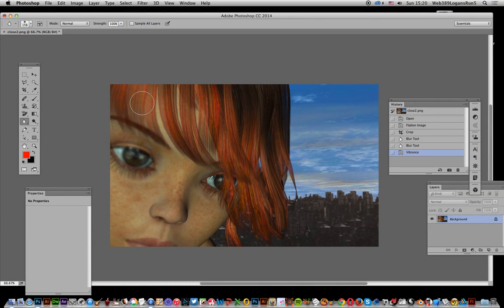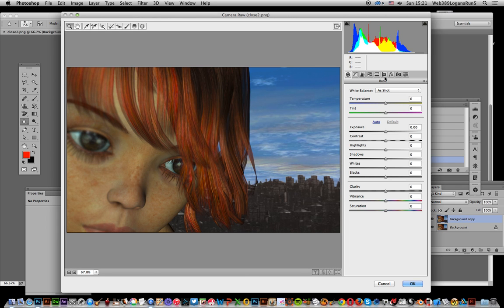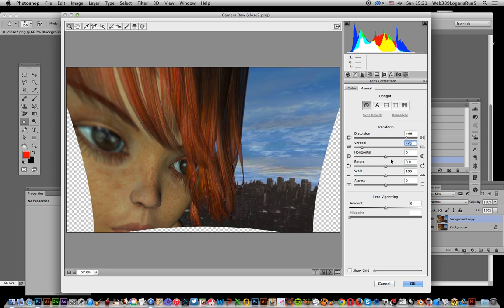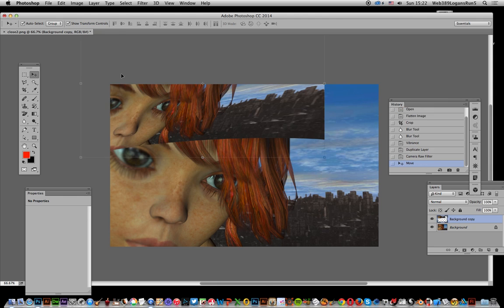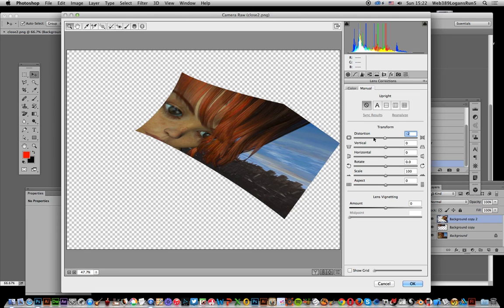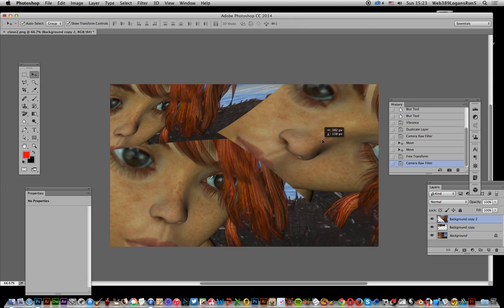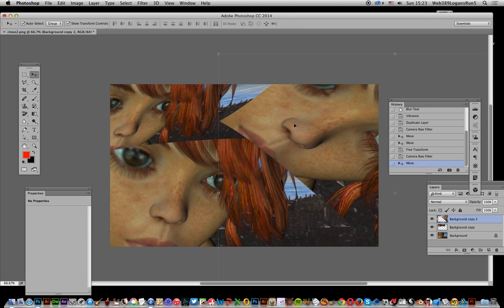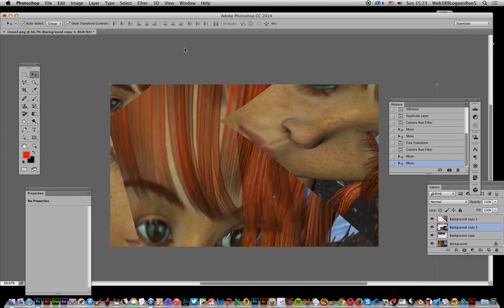How To Create Collages In Photoshop Using Camera Raw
In this Photoshop tutorial, How to use the camera raw filter in Photoshop to distort multiple layers to create fragmented images in Photoshop - create unique effects using the powerful raw camera filter